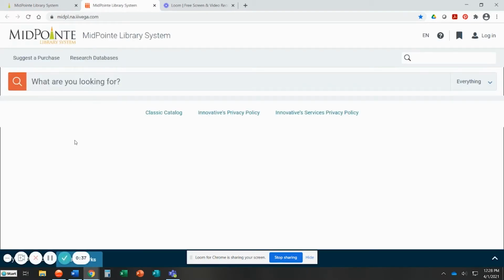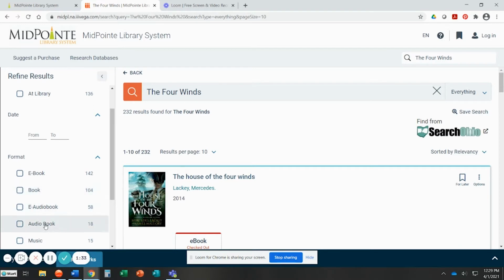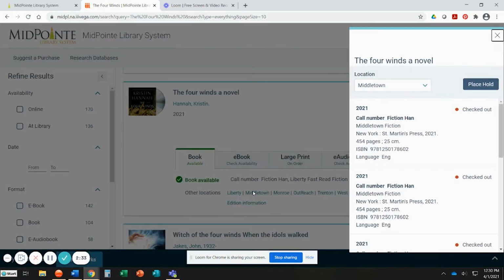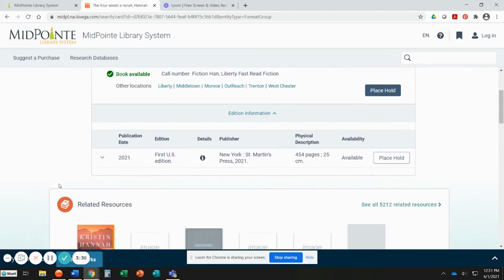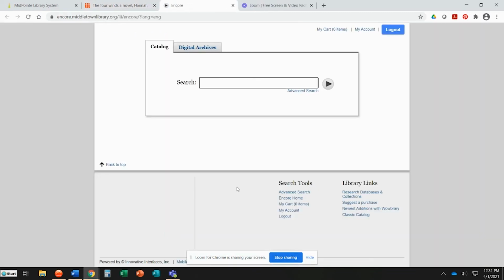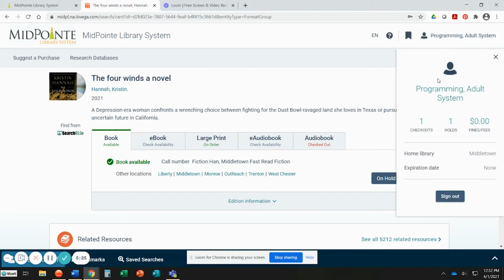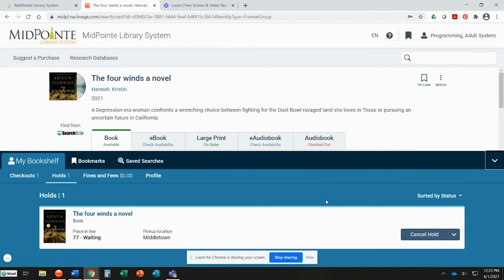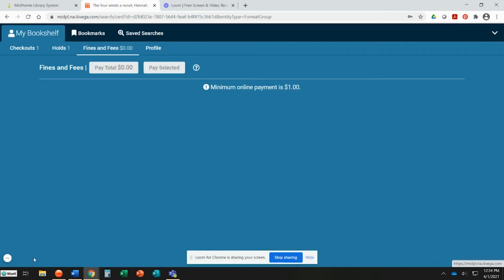Library Tips & Tricks: How to use the online Library Catalog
Learn how to access the catalog and explore the Library collection with this quick and easy tutorial.